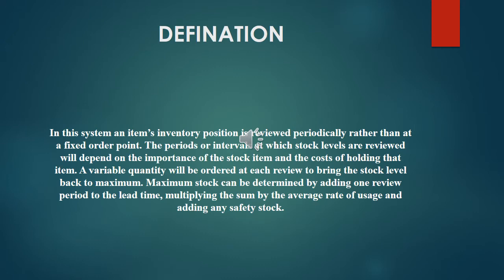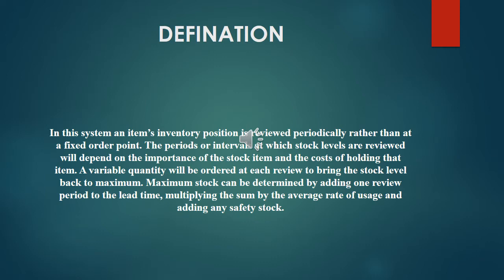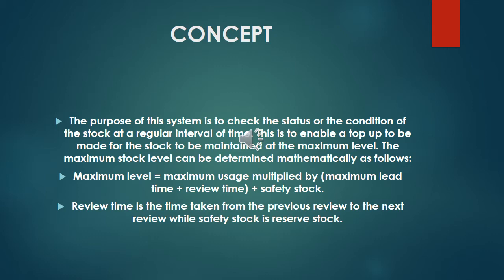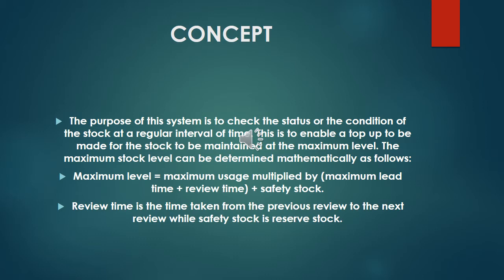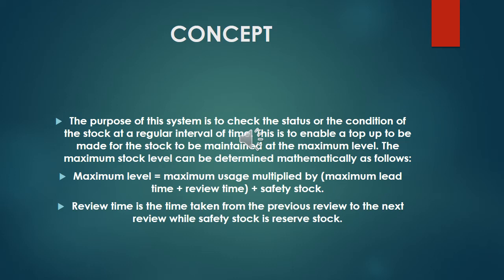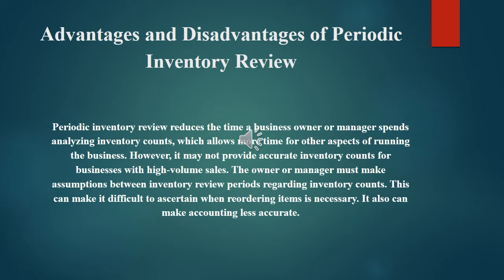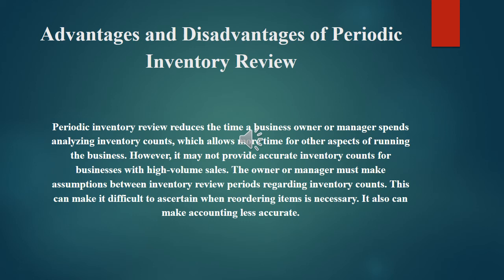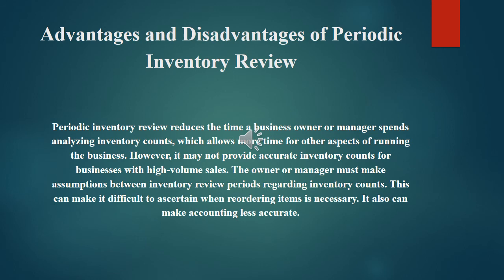Periodic Review System, education, inventory mng, tested, google, cntct me on facebook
PERIODIC REVIEW SYSTEM IN INVENTORY MANAGEMENT AND CONTROL

This refers to an inventory management system where an item’s inventory position is reviewed periodically rather than at a fixed order point.

Timestamps:
0:02- Introduction
1:04 – Definition Of Periodic Review
3:23 – The Expression Of Periodic Review
4:07—The Concept Of Periodic Review
8:56- Advantages And Disadvantages Of Periodic Review
15:29- Contact Us On

Whats up guys! My name is Lawrence and I am currently working as a university lecturer in Kenya after graduating from the Jomo Kenyatta University with a MSC in procurement and logistics. In this video, I take you through the Periodic Review System method of inventory classification.

Also, please show support by sharing it with a friend who is also interested in Supply Chain Management Lecturer Notes :)

Kabuthi Kabinga. (2019). Blighted Lives. Yours2read book publishers London, United Kingdom

Lawrence Kabuthi Kabinga, 2016. Warehouse and supply chain management; concept, history and trends. Amazon kindle books publishers.

Lawrence Kabuthi Kabinga, 2016. Beijing Masketeers: Tribulations of a Kenyan Boy Kindle Edition ASIN: B01BBQVB9A.

Determinants of Outsourcing Function: Case Study of the Academic Institutions in Kirinyaga County, Kenya ASIN: B01BBUYM2E Kindle Edition by Lawrence Kabinga (Author), 2016, Amazon kindle edition.

Factors affecting adoption of traffic act reforms. A case study of new Thika super highway Kindle Edition ASIN: B01BBVRBXU Kindle Edition by Lawrence Kabinga (Author), 2016, Amazon kindle edition.

Lawrence Kabinga, 2015. Inventory security management model: ISM Model. LAP- Lambert Academic Publishing.

Lawrence Kabinga, 2015. Supply Chain Performance Measurement: Emerging Trends. LAP- Lambert Academic Publishing.

Lawrence Kabinga, 2015.  Factors Affecting Supplier Performance.  LAP- Lambert Academic Publishing.

MY PROFESSIONAL PROFILE

MY ACADEMIC JOURNAL PUBLICATIONS

Lawrence Kabuthi Kabinga. Exploring the Impact of Life Skills Training on Performance in Supply Chain Management: A Case of Manufacturing Firms in Kenya. American Journal of Business, Economics and Management. Vol. 3, No. 3, 2015, pp.

Kabinga LK (2014). Factors affecting supplier performance in Small and Medium Enterprises (SMEs) in Kirinyaga County, Kenya, Asian Research Journal of Business Management Issue13 (Vol. 1) 2014, ISSN: 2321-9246. Pg 1-17.

Kabinga LK, Iravo A (2013). Role of inventory security practices on organization procurement performance in clearing and forwarding firms in Nairobi County, Kenya. Prim. J. Bus. Admin. Manage.

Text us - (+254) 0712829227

As always...Go Big and God Bless!